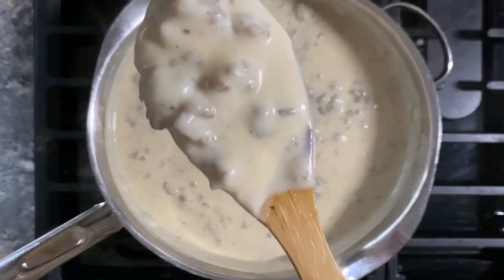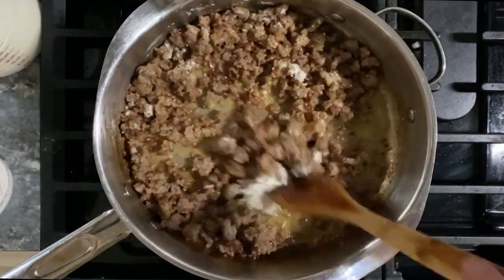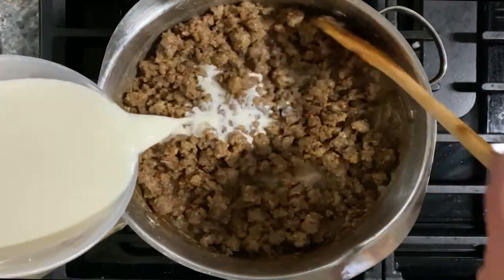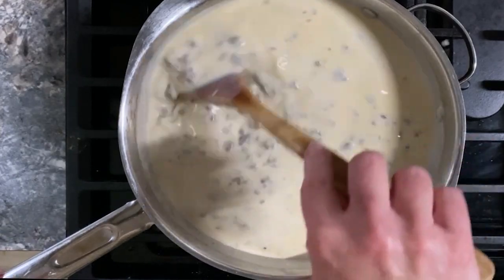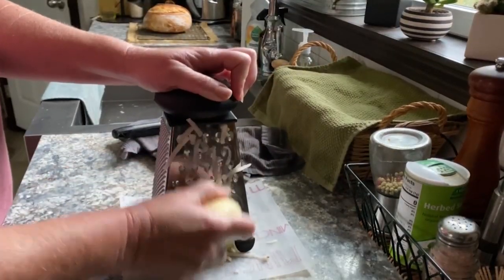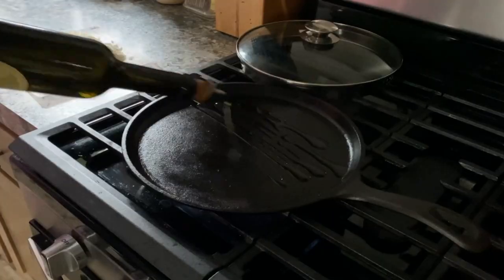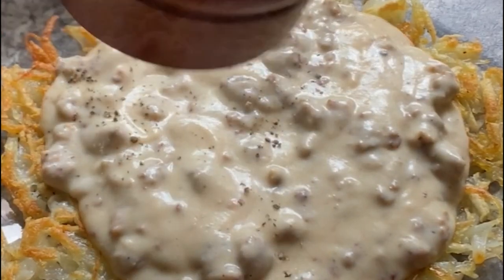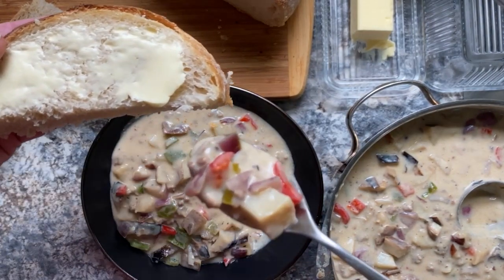Sausage Gravy and Hashbrown Breakfast!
Sausage Gravy

2-4 T olive oil, separated
1 lb breakfast sausage
2 T butter
1/3 cup flour (AP or bread flour)
3 cups milk
1 t seasoning salt (I use Herbamare)
1 t freshly ground black pepper

Brown the sausage in olive oil over medium heat until no longer pink. Reduce the heat to medium-low and add butter. Sprinkle on half the flour and stir so that the sausage is evenly coated, then slowly add the rest, while stirring to keep from clumping. The mixture should still be slightly loose, so not too much flour. Cook for a few minutes, still stirring. Then pour in about half the milk stirring constantly to prevent clumping, then add the rest and stir continuously until thickened. Add seasoning and taste, adjusting as needed. Simmer for about 5 minutes. If the gravy gets too thick, add more milk or even water. If too thin, just keep simmering until it reaches desired consistency.

I'll link the video to the soup when I get it posted.